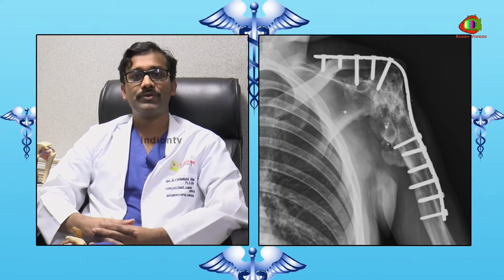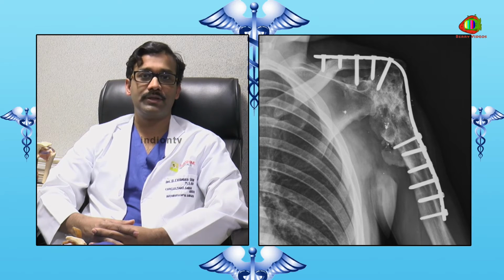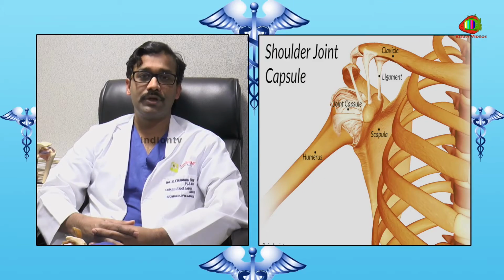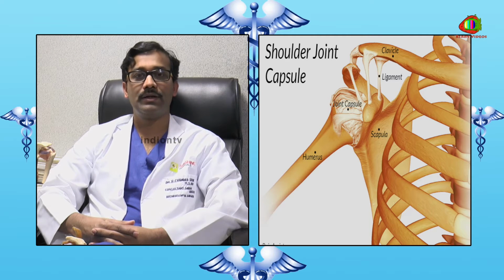Shoulder Joints Problems by Dr Chandra Sekhar